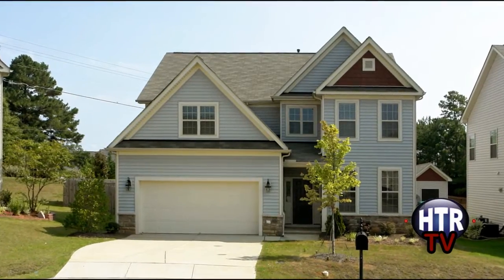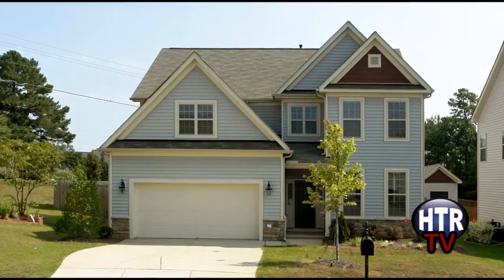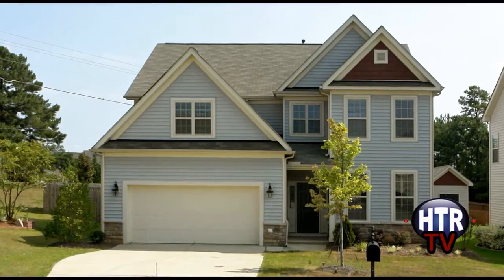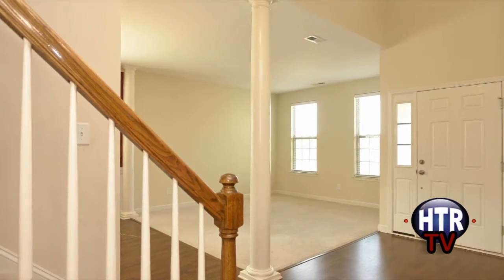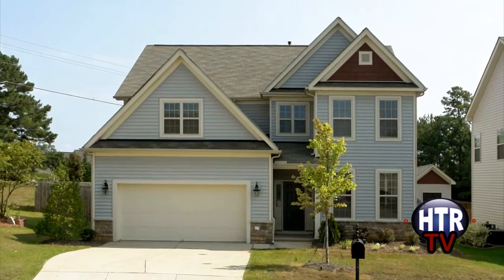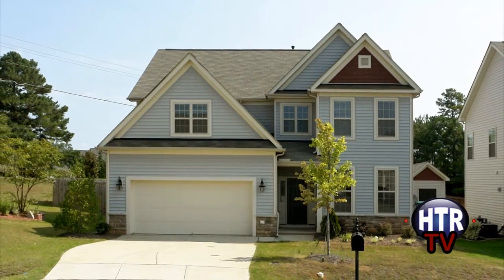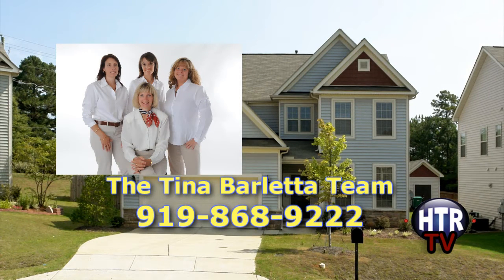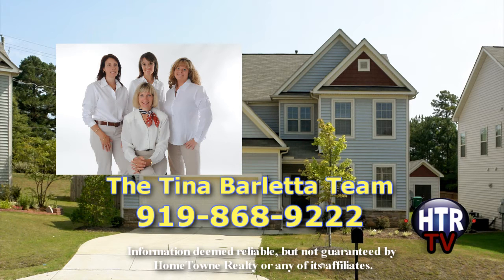Beautiful Home in Clayton, N.C./Short Sale Opportunity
Tina Barletta introduces you to a two-story home in Clayton with an amazing floor plan and fenced-in back yard on a cul-de-sac lot.